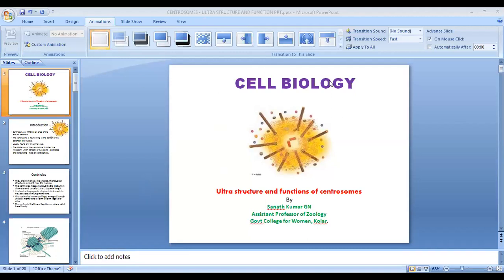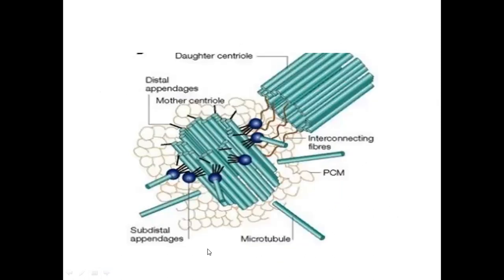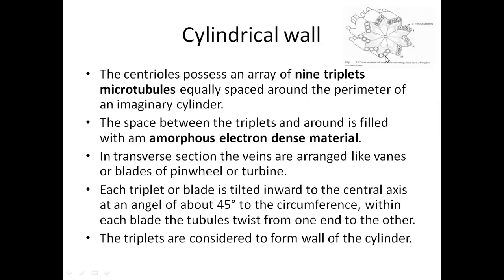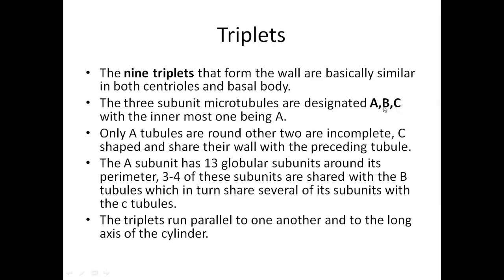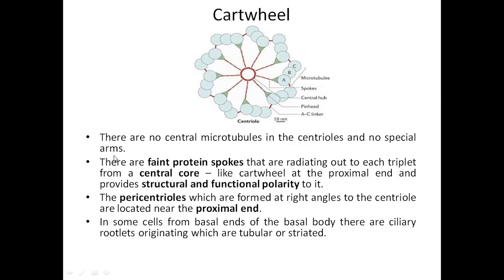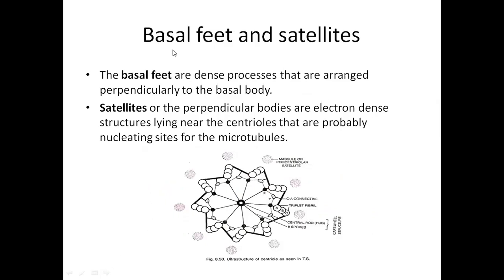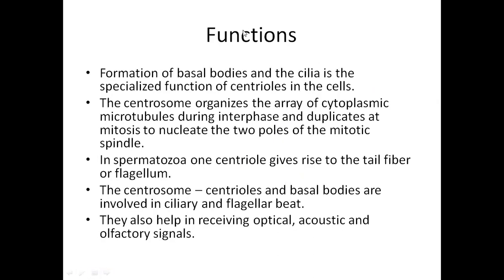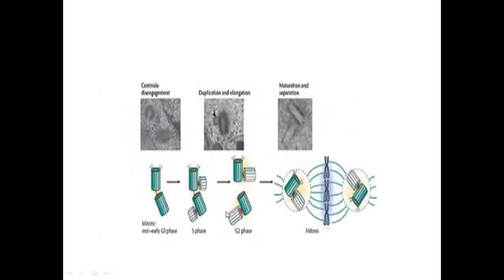centrosome ultrastructure and functions video lecture by sanath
The video explains regarding the ultra structure and functions of the centrosome with aided pictures.